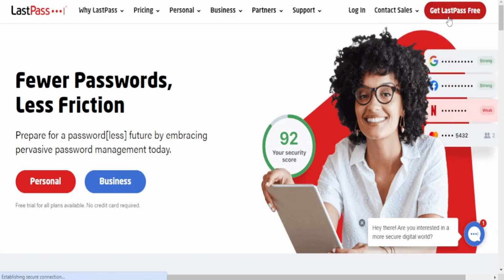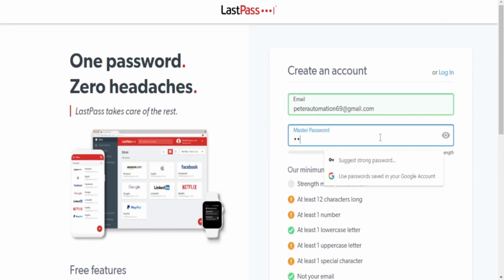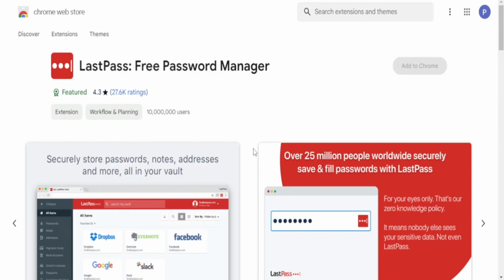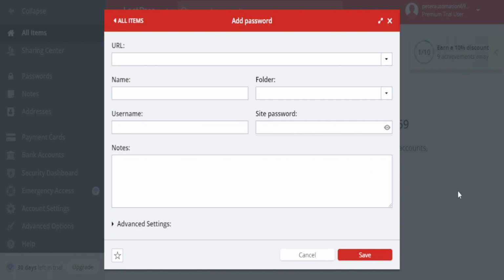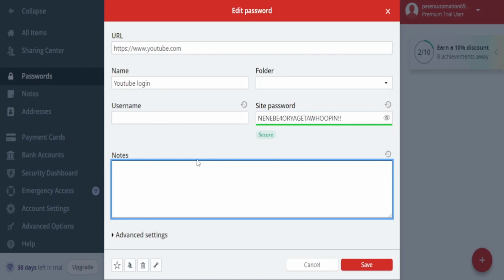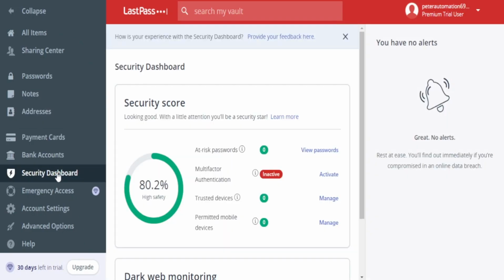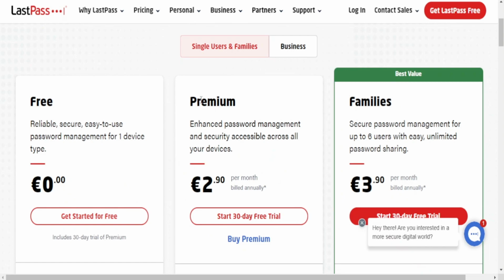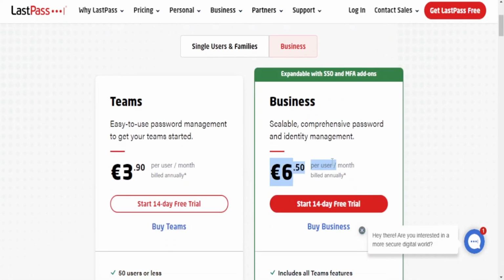LastPass Beginner Tutorial | How To Use LastPass (2024)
In this video I show you: LastPass Beginner Tutorial | How To Use LastPass (2024)

Timestamps:
 1. Intro -  0:00
2. Sign Up - 0:15
3. Overview - 3:15
4. Pricing - 6:45
5. Tutorial - 8:28